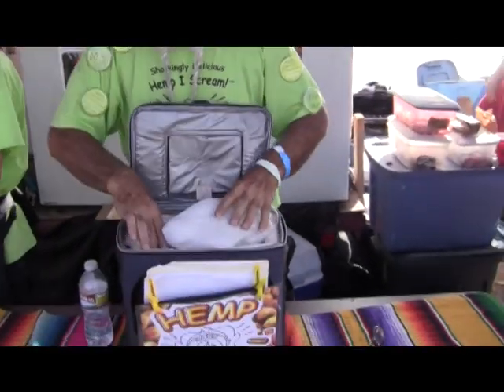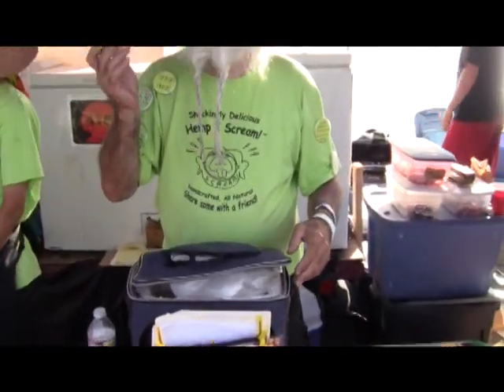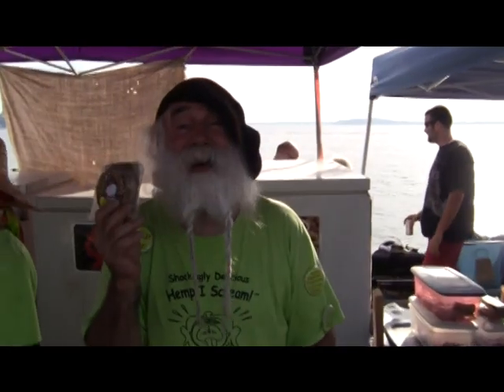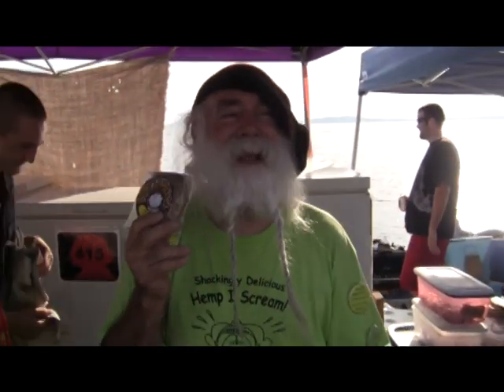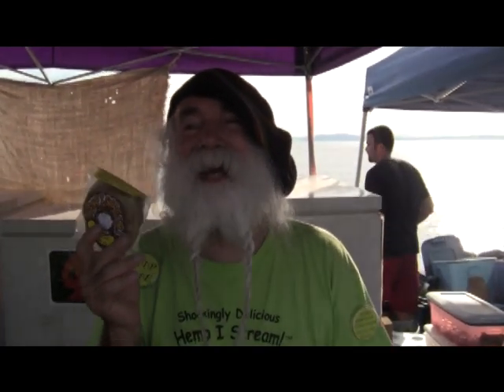Seattle Hempfest 2011: Agua Das - Hemp I Scream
Inventor & hemp pioneer Agua Das talks to Hemp News about the development of his Hemp I Scream business and the many uses of hemp such as food, fiber and fuel.

Das believes hemp's time has come and individuals need to teach the masses on it's benefits. By motivating our society to begin now, we will move toward the ultimate benefits of reintroducing hemp into our agriculture and industry.

Courtesy: Hemp News